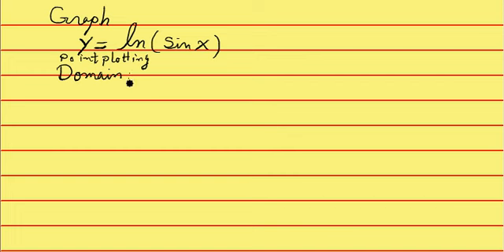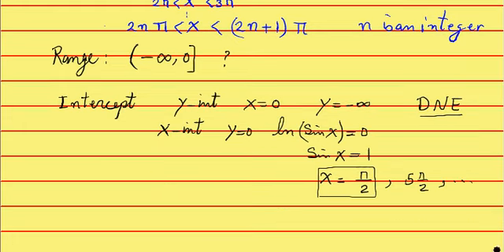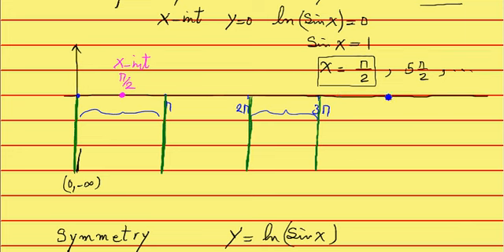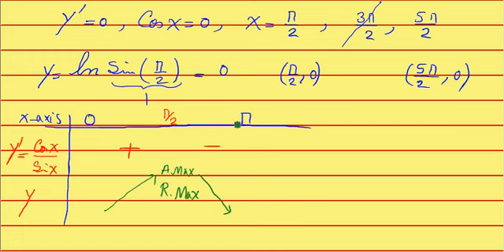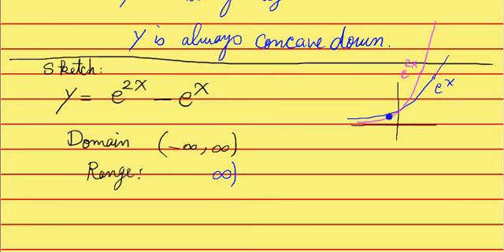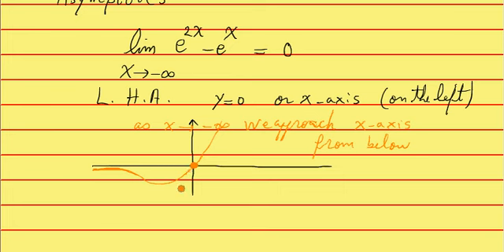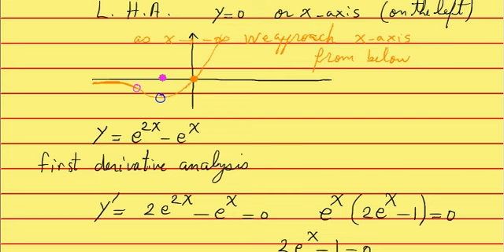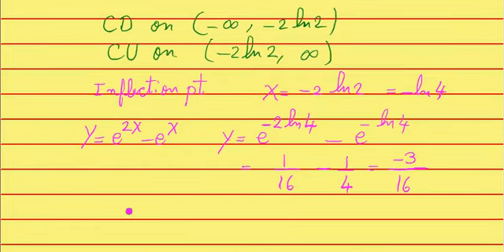Calculus I, Lecture 31, Curve Sketching, Part 3, Examples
Book Edition 5ET Section 4.5 Page 323 Problems 47 and 42.
Book Edition 6ET Section 4.5 Page 314 Problems 47 and 42.

fn=curvesketching3
checked 1